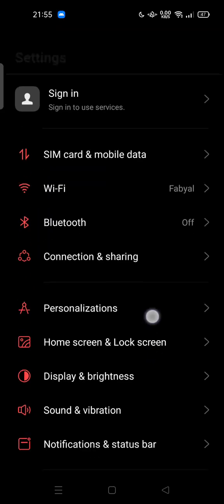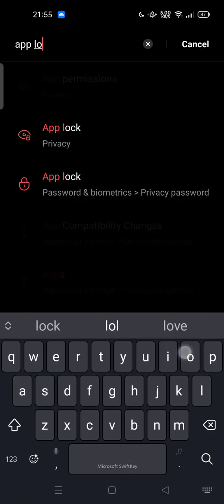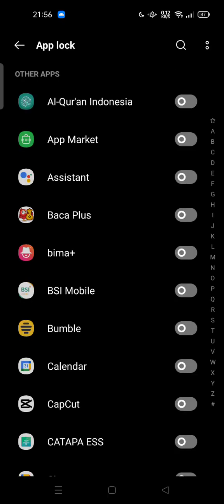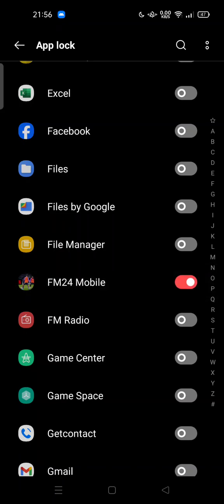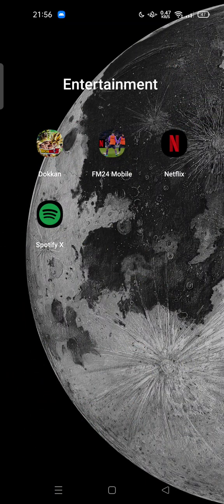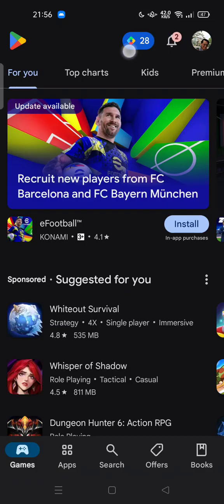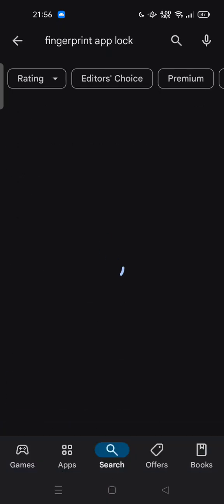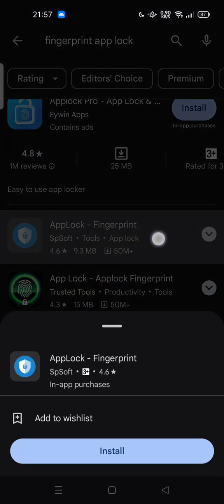❤ ULTIMATE: AppLock FingerPrint App || How To Use AppLock | Full How To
AppLock FingerPrint App || How To Use AppLock  | Full How To